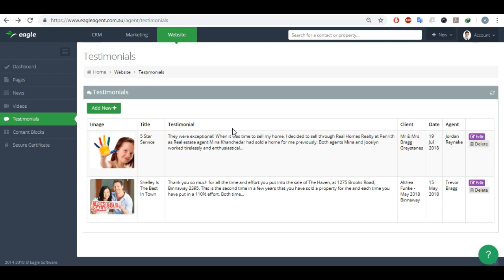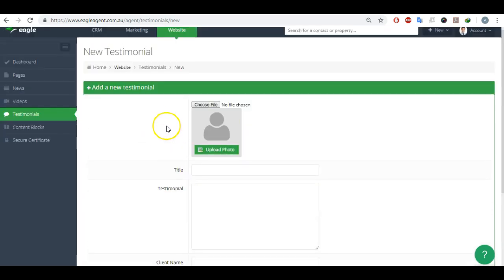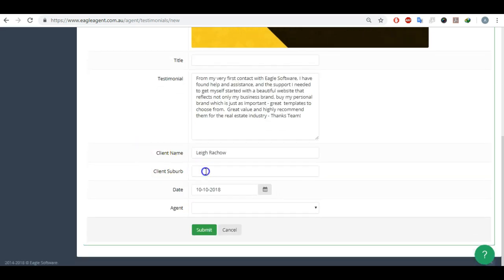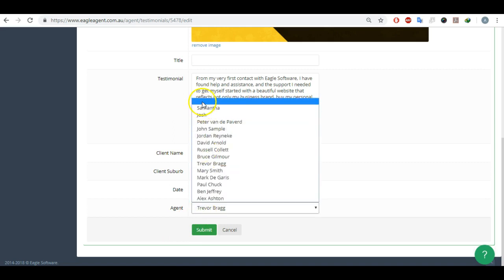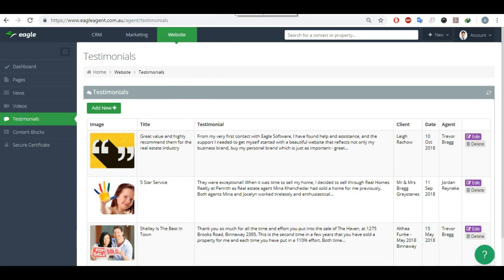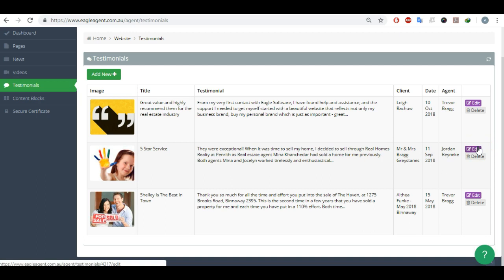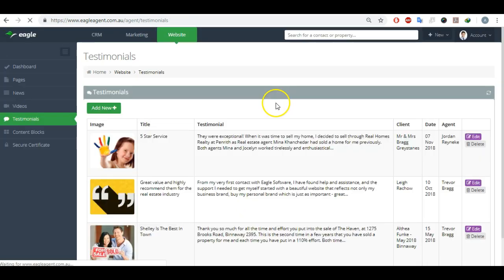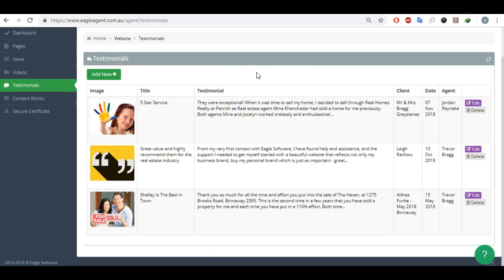Website Testimonials - Tutorial